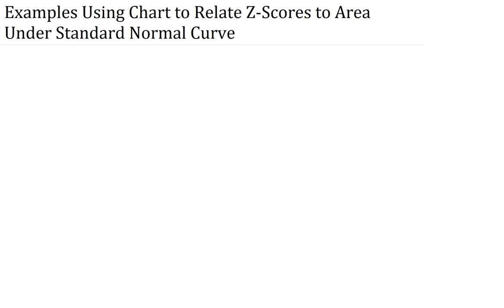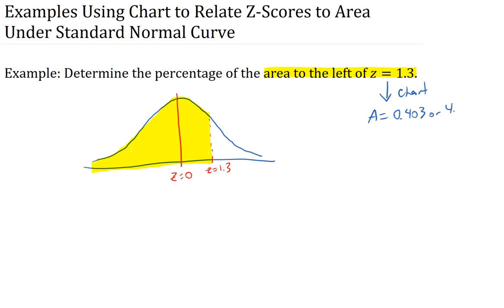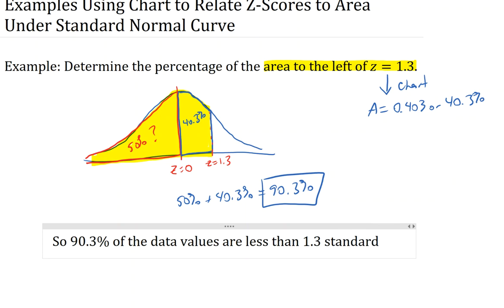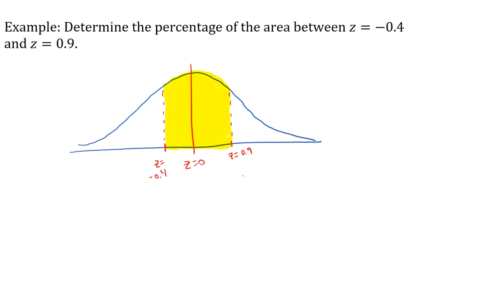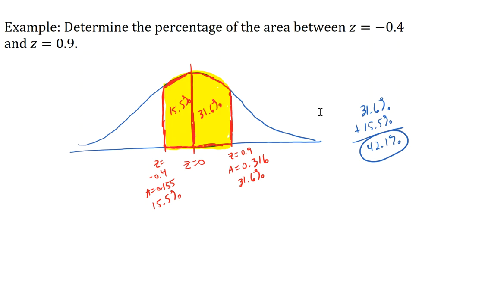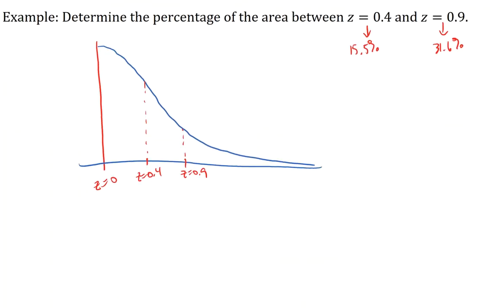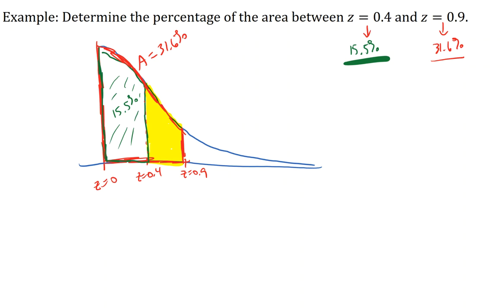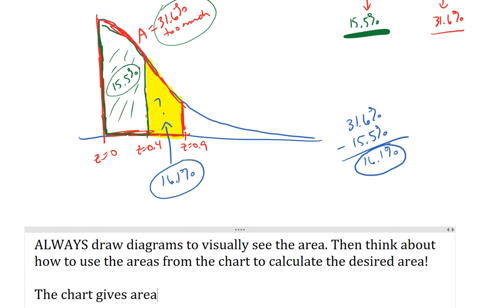Examples Using Chart to Relate Z Scores to Area Under Standard Normal Curve